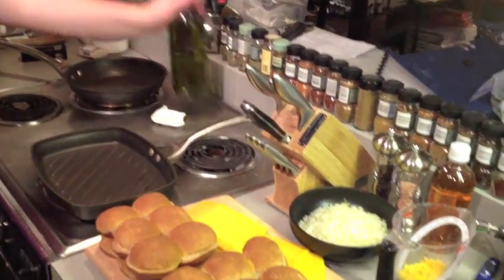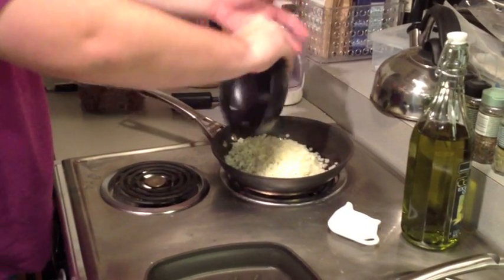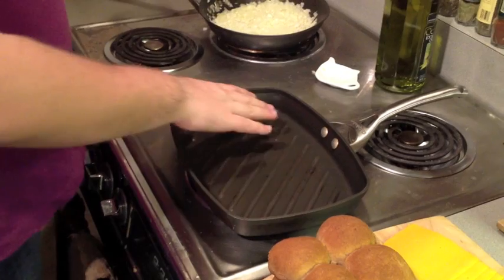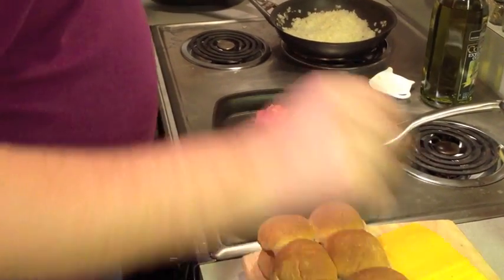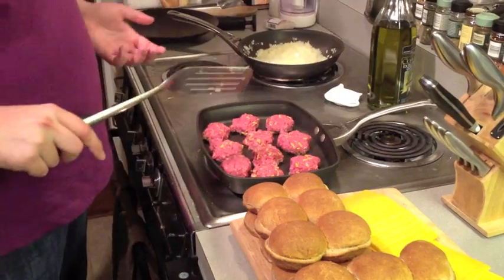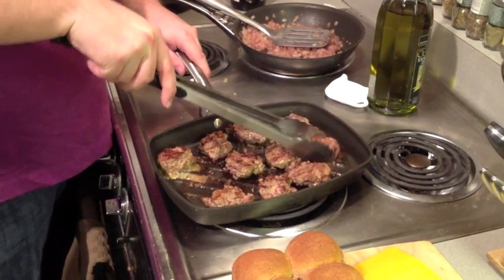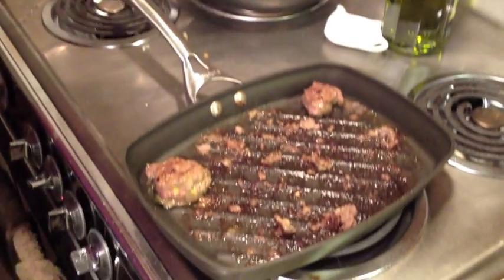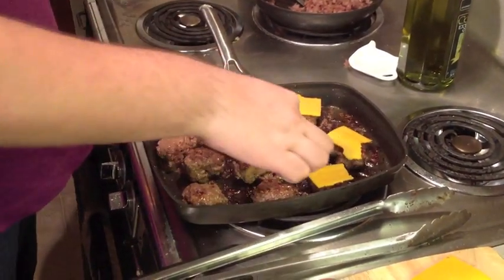Cooking With Orion Episode 3: Bison sliders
Hello Everybody, in this episode of Cooking with Orion, we make healthy Bison Sliders with Shiraz Onions.